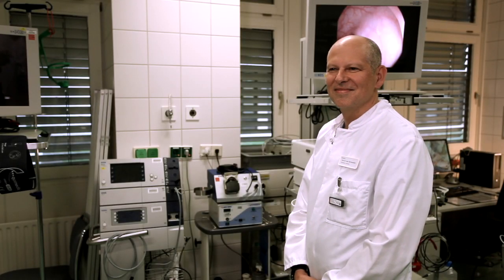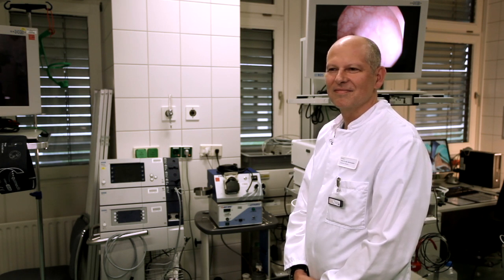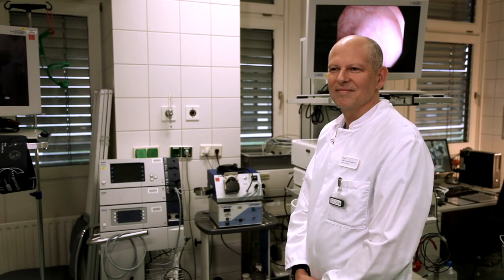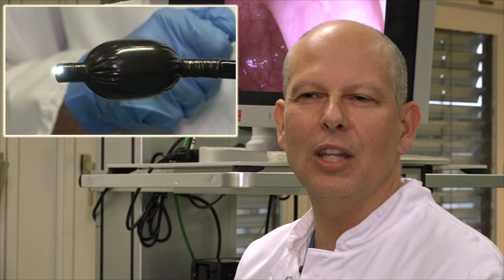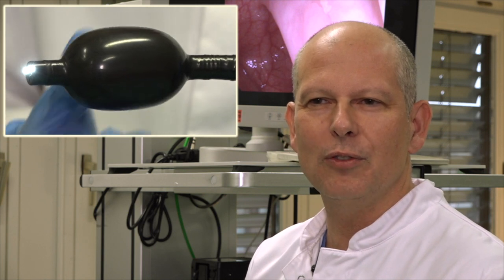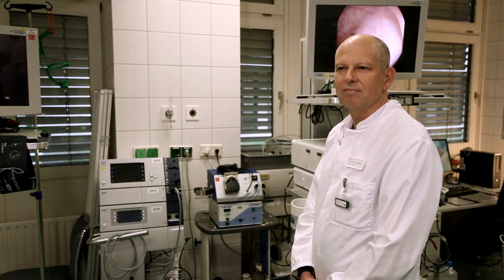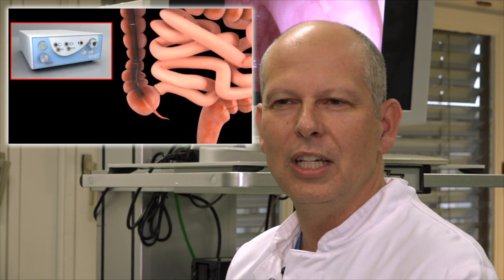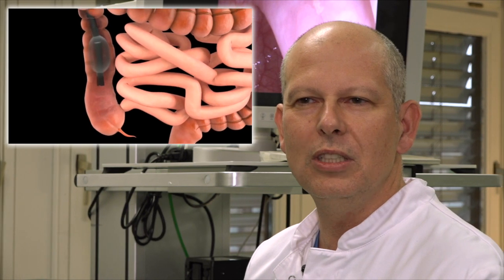2019 March Author Interview-Ralf Kiesslich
Dr Ralf Kiesslich discusses his article, "G-EYE colonoscopy is superior to standard colonoscopy for increasing adenoma detection rate: an international randomized controlled trial (with videos)" from the March issue.